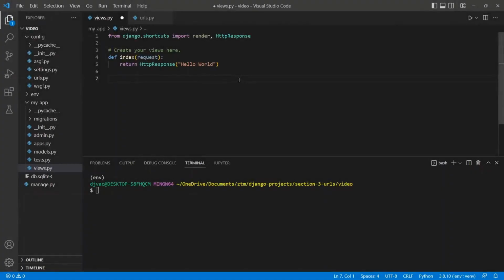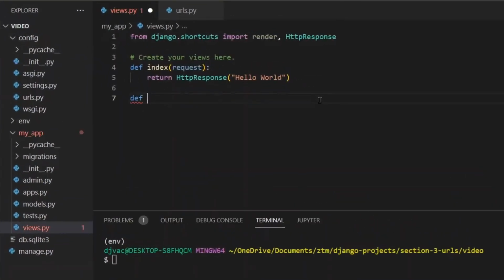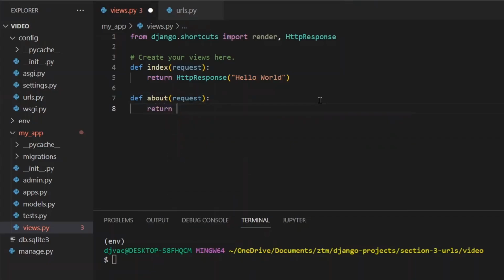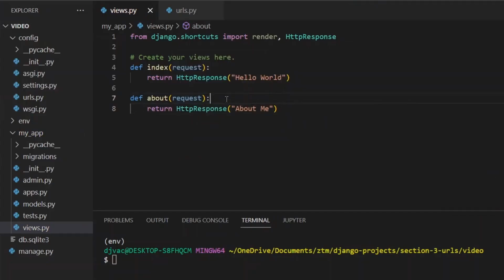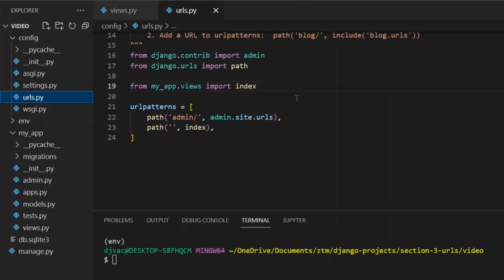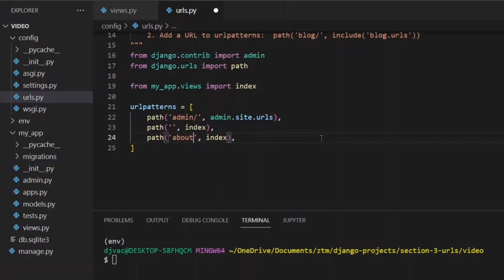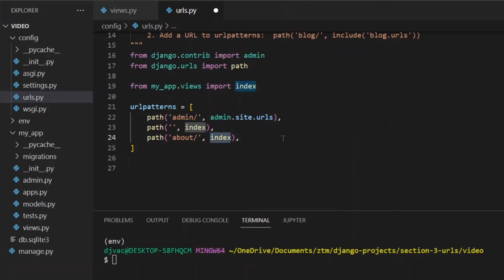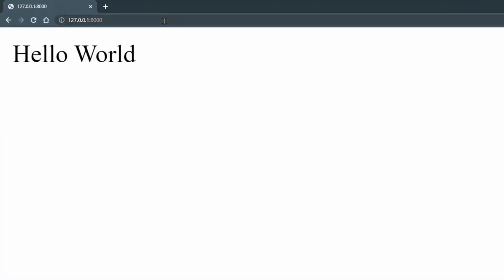13 EXERCISE - About Page Solution